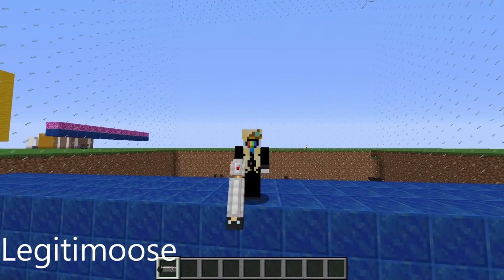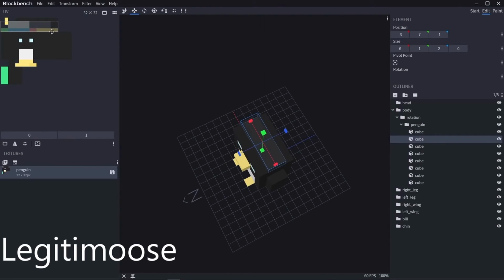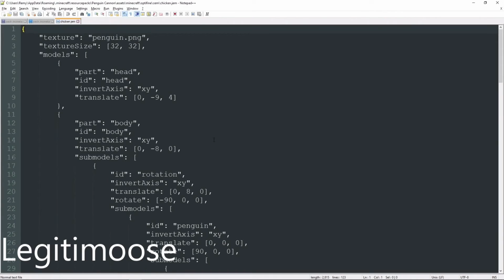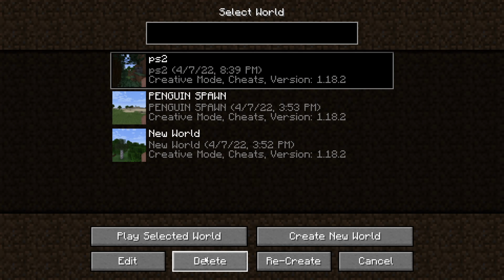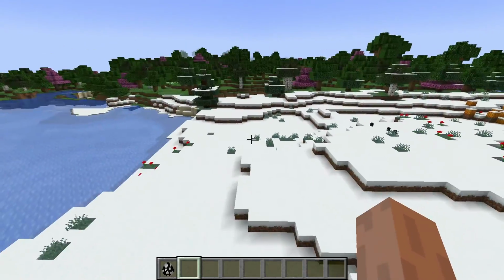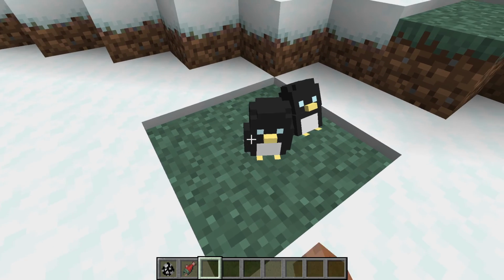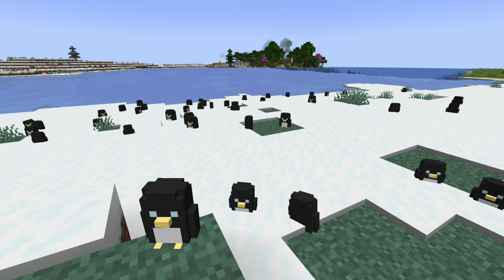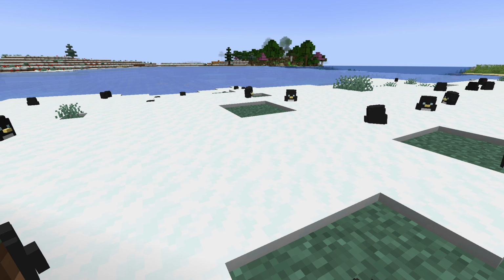I Added Penguins to Minecraft